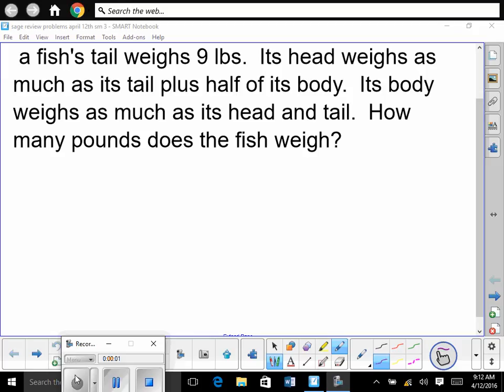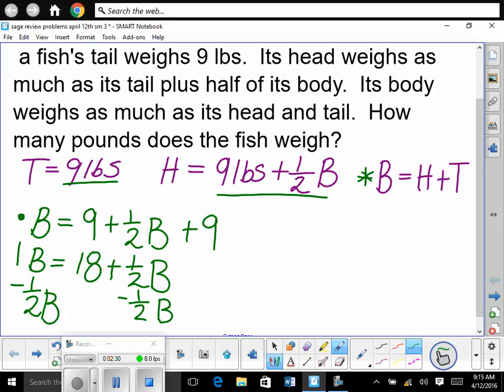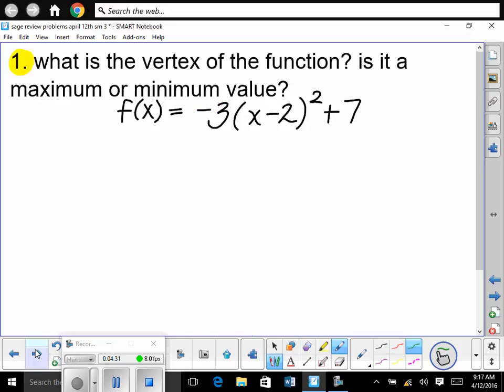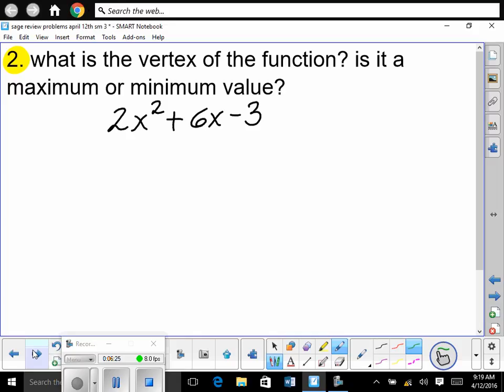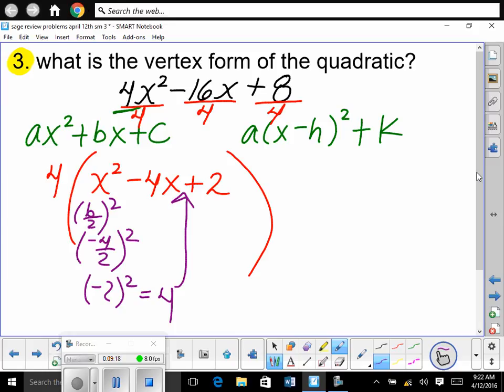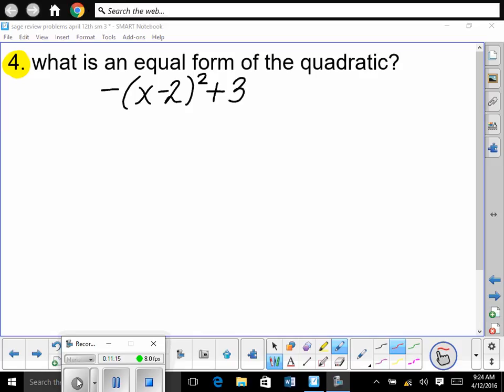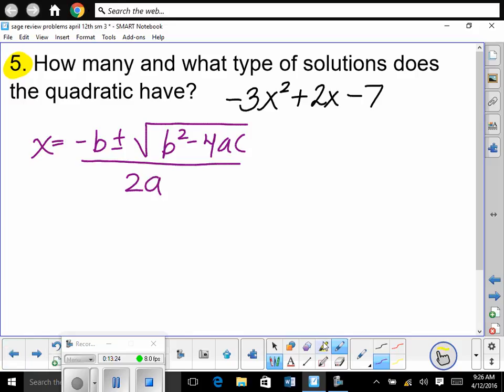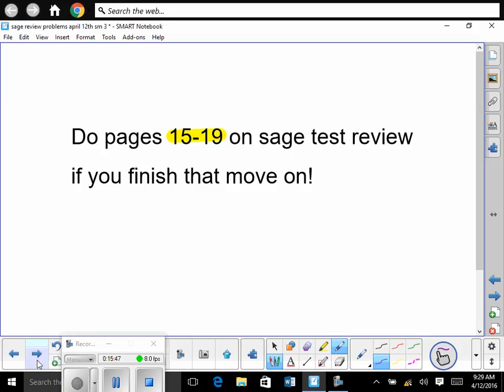sage review problems april 12th sm 3